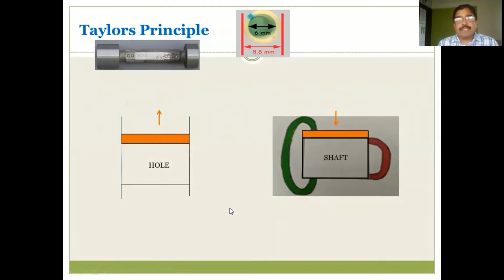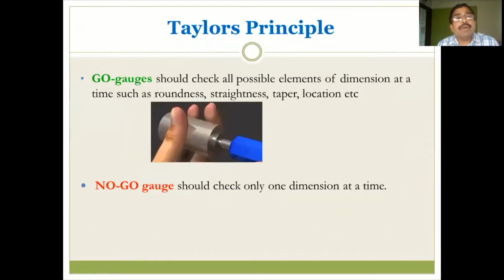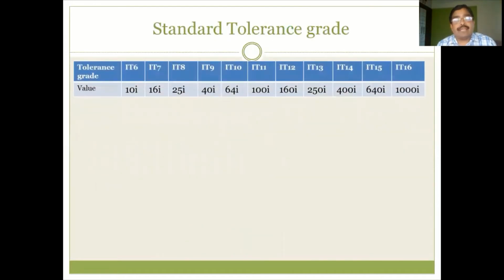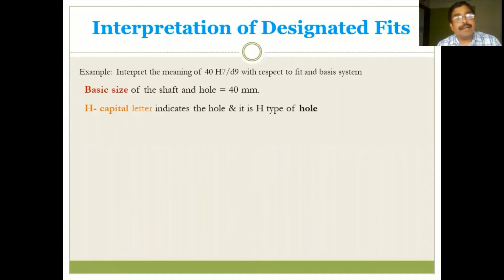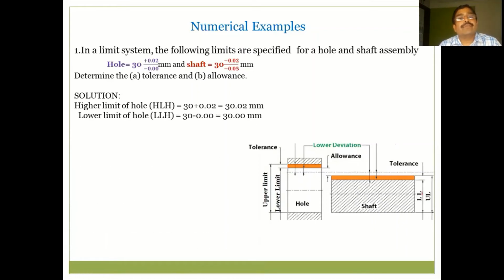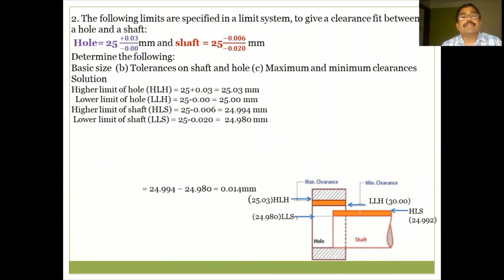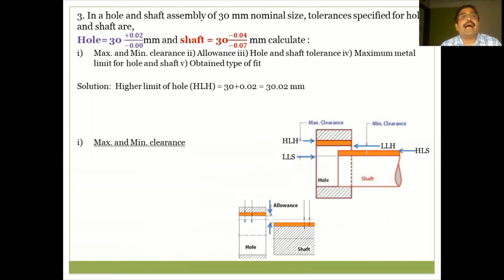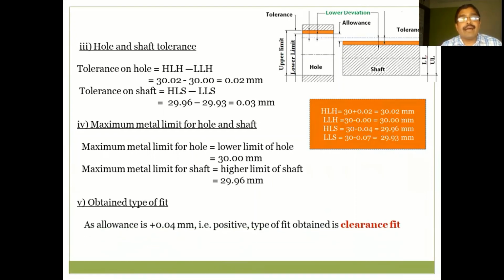Limits,Fits,Tolerance & Gauges-Taylors Principle, IS919-1993,Problem on guage,Interpretation of fits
Interpretation of designated fits
problems on limits,fits,and Gauges